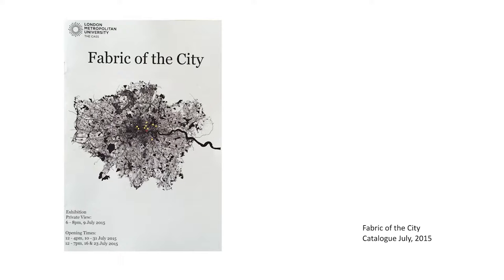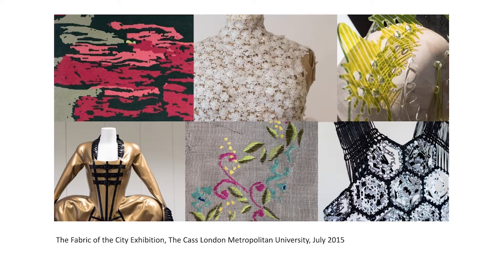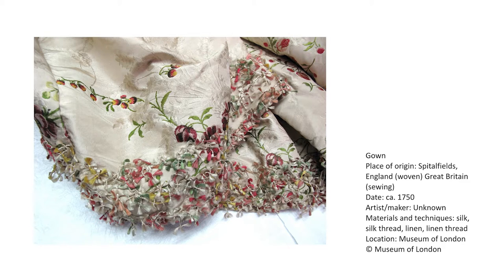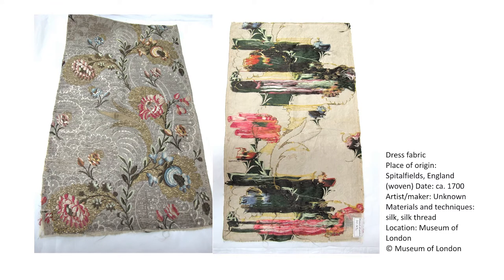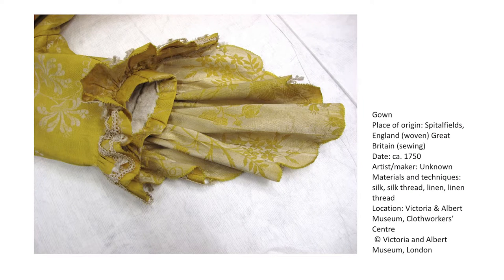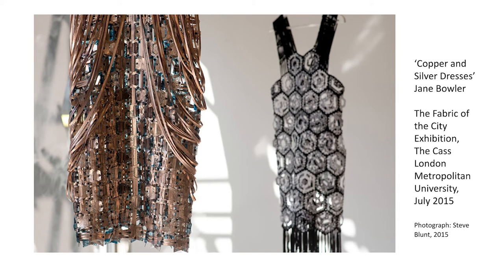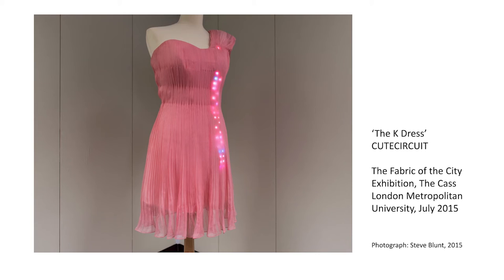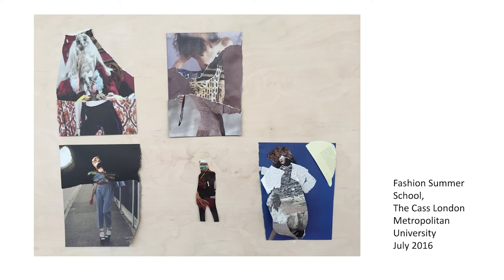DCDC16 | From Museum to Mannequin - Gina Pierce, London Metropolitan University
From Museum to Mannequin

Gina Pierce (London Metropolitan University)

In an exhibition held last year at The Cass, London Metropolitan University, textile and fashion designers based in the city were invited to respond to the Spitalfield Silks archive in the Museum of London. The exhibited design outcomes supported workshops for Inner London students in Further Education, providing them with the opportunity to understand the connections between the historic, and the contemporary designs. Museums can attract new audiences through the interpretation of archive material by using textile and fashion design to provide a contemporary relevance.